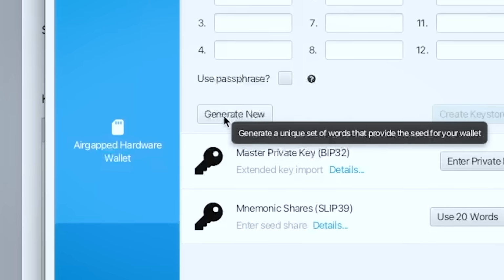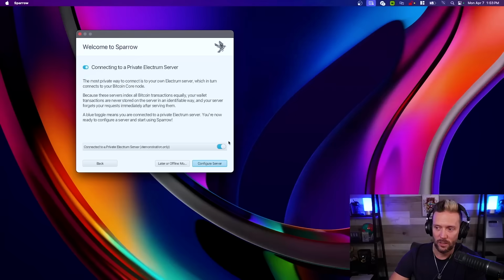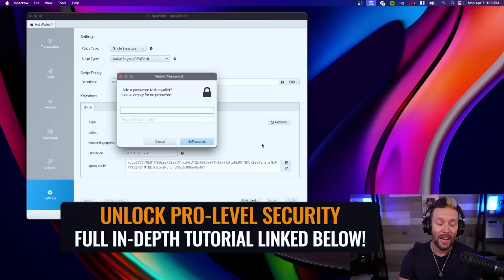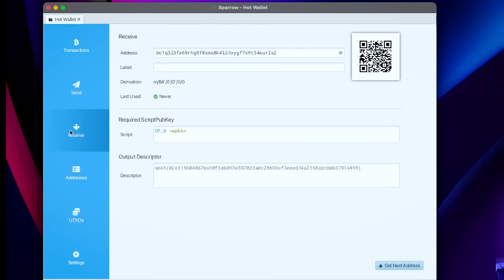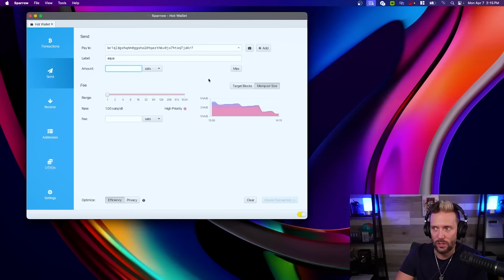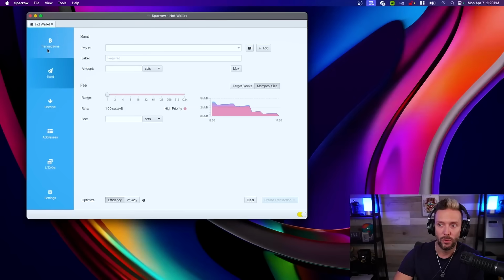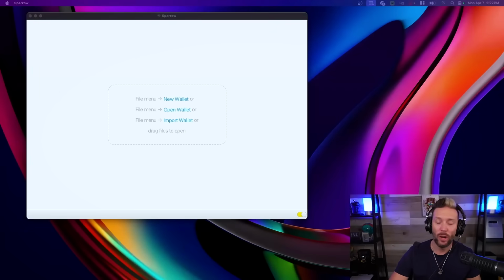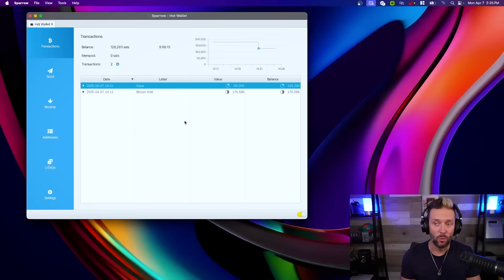Learn Sparrow Bitcoin Wallet in 15 Minutes (Full Guide)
Take full control of your Bitcoin with Sparrow Wallet — the most powerful and versatile Bitcoin desktop wallet available today. This video will take you through the basics, then when you're ready you can move onto my full in-depth tutorial to master this incredible tool!

📌 This video is meant to be a reference you return to over time. Use these timestamps to jump ahead as you learn.

🧠 Timestamps:
00:00-00:46 Intro
00:46-03:44 Hot Wallet Setup
03:44-09:02 Receive & Send Bitcoin
09:02-11:53 Wallet Recovery
11:53-14:20 Cold Storage
14:20-14:59 Next Steps